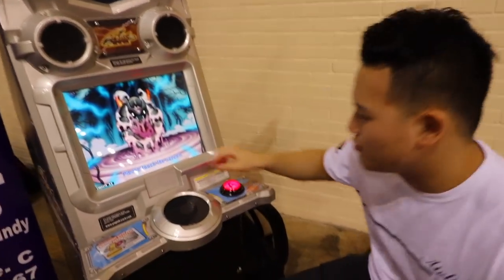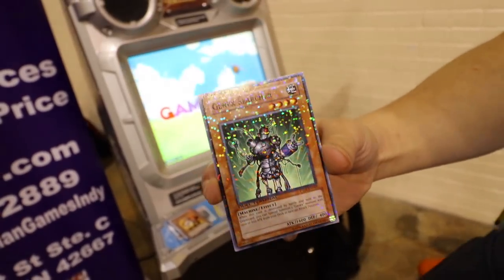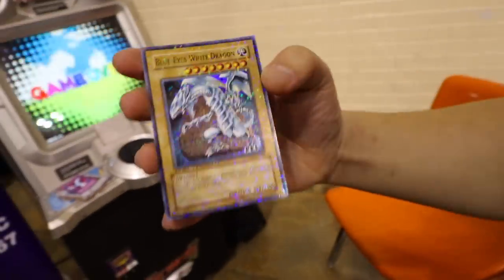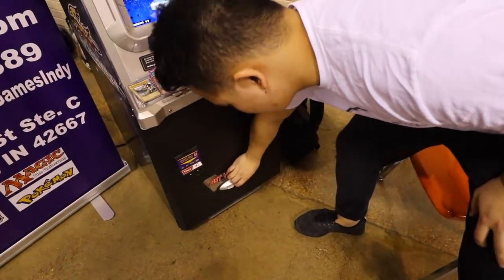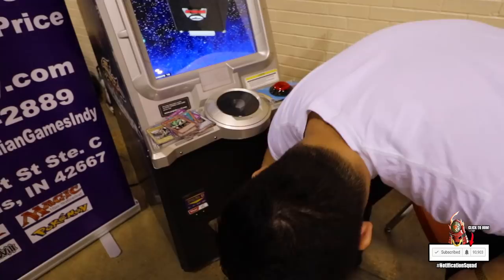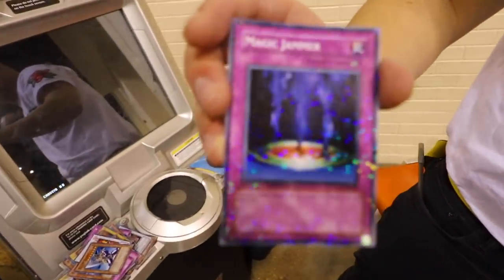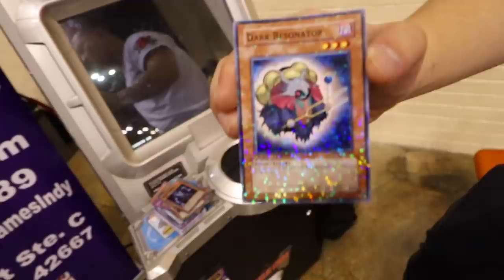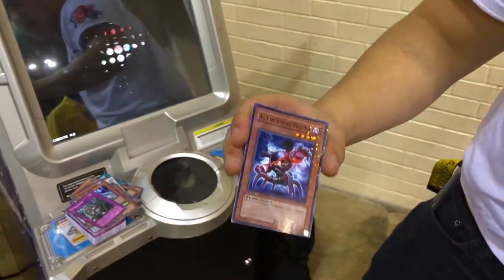THE BEST $100 YU-GI-OH! ARCADE MACHINE CHALLENGE! GODLY PULLS! DUEL TERMINAL PART 2 (NOT CLICKBAIT)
**LAST CHANCE** Get your 120K Blue Eyes VS Dark Magician playmat today! (with or without zones) @

►YGOPro/DN:
User: TeamSamuraiX1

Category
Gaming